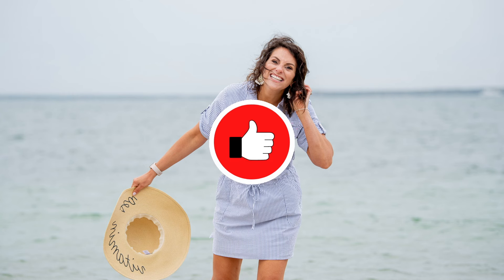Weight Loss Surgery Questions & Answers| My Weight Loss Surgery Journey!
You have weight loss surgery questions and I've got the answers! Here, we're tackling Bariatric questions about vitamins after WLS, body dysmorphia, post op weight loss surgery diet, and more based on my weight loss surgery journey and my role as a Bariatric coach. Did your weight loss surgery question get answered? Watch to find out! xoxo

*The footage in this video is property of BariTale Coaching You are not allowed to use this footage without permission.